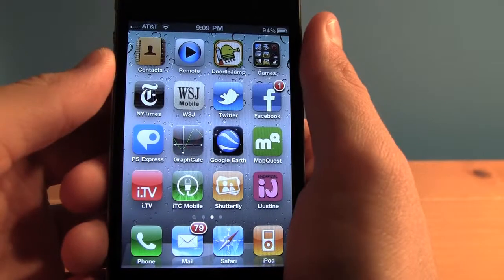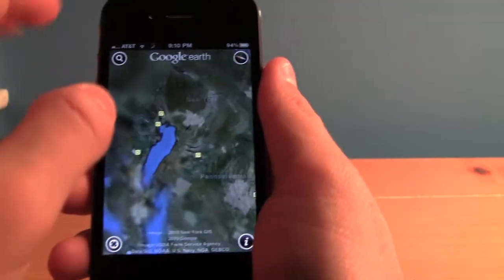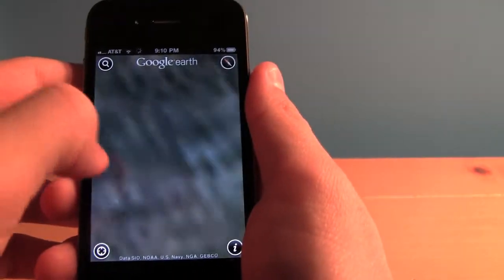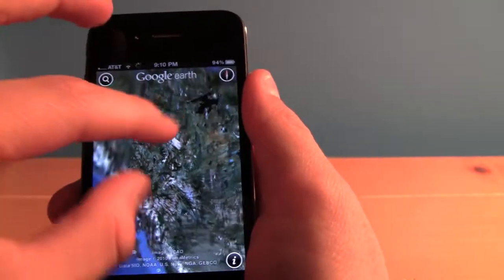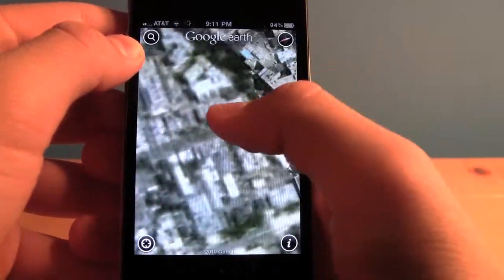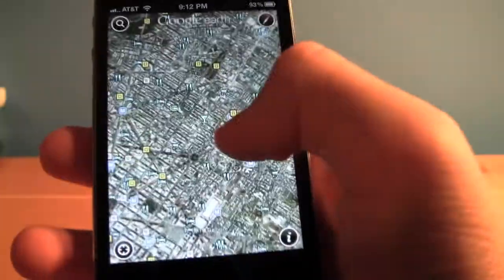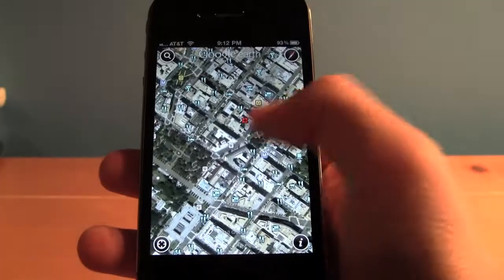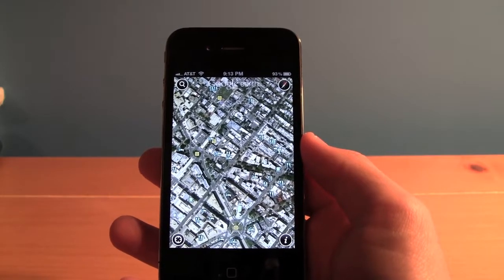Google Earth App Tour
A review of the Google Earth App for iPhone and iPod Touch. It's an outstanding app, and here's a quick overview of it!